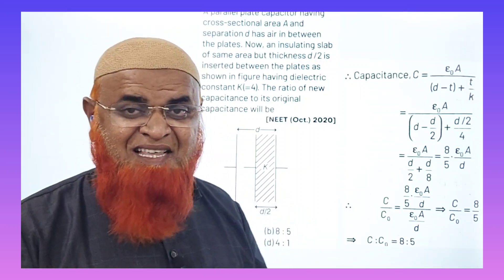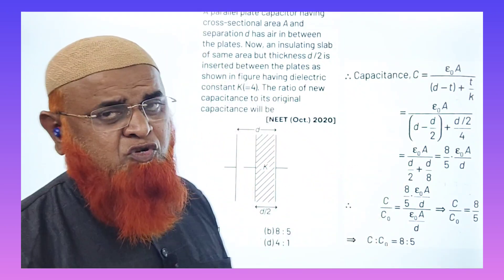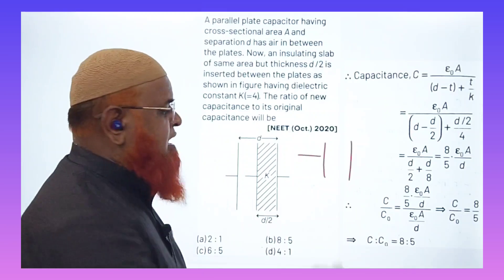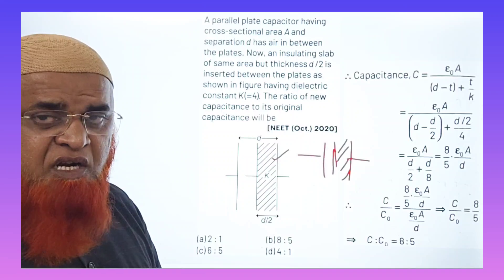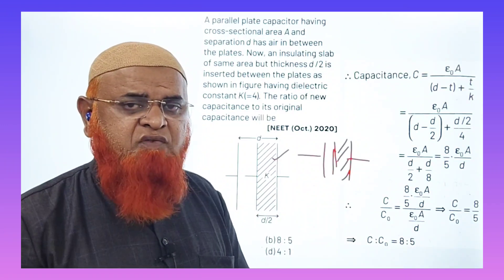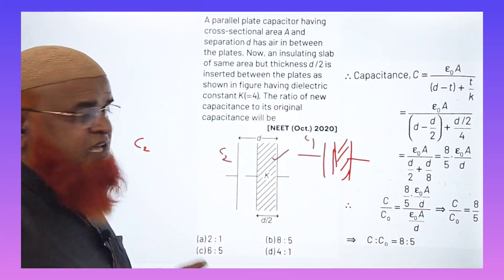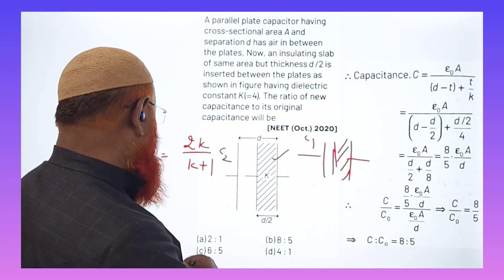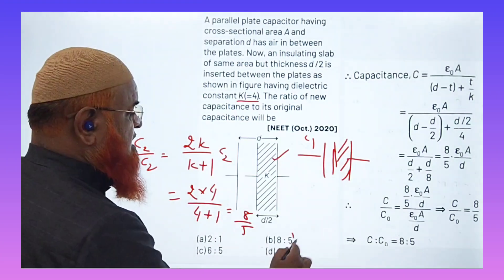195) Capacitors | Neet physics problem solving tricks | Download app Fakruddin Academy